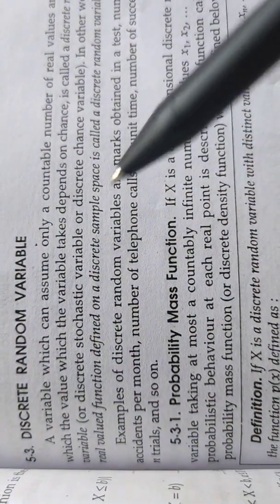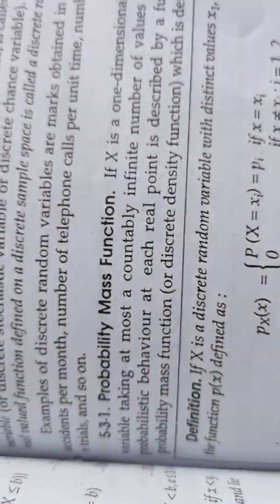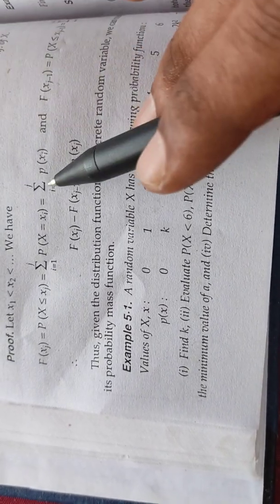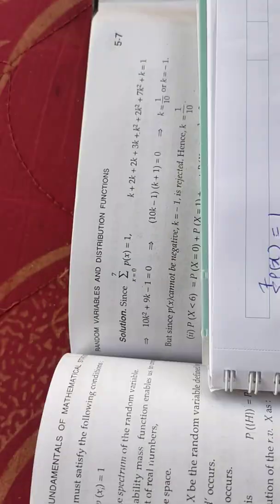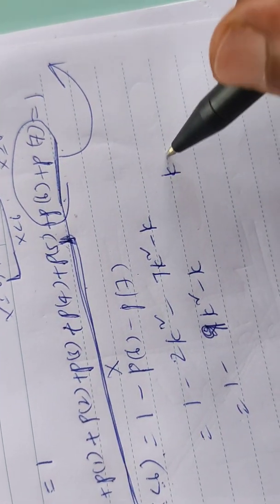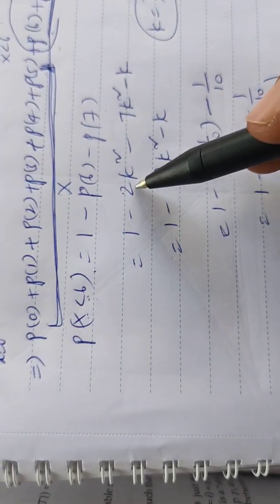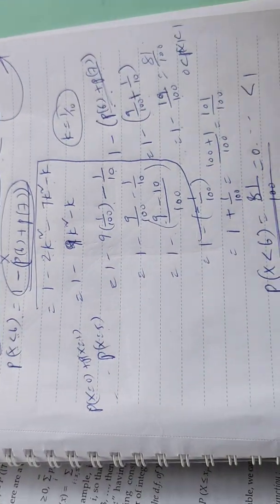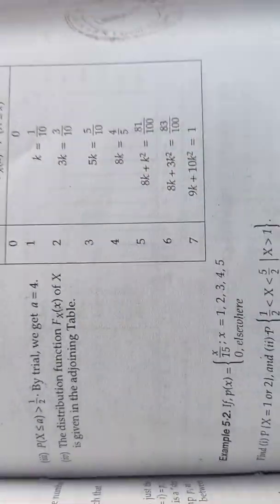Basic statistics-II / UNIT 1 / 10 may 2021 / B. Sc 2nd sem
This class is about distribution function and it's properties, discrete random variable and mass function, example problems on DDF